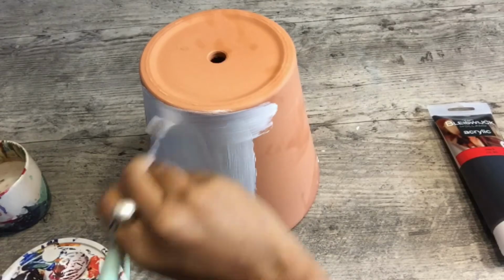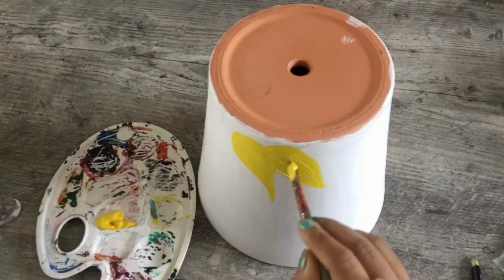How to paint a plant pot#How to draw on the pot simple and easy tutorial#DIYpot painting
how to paint a plant pot
how to colour on the pot  tutorial
video made by video show
video music by video show